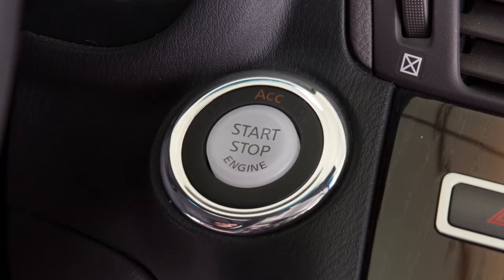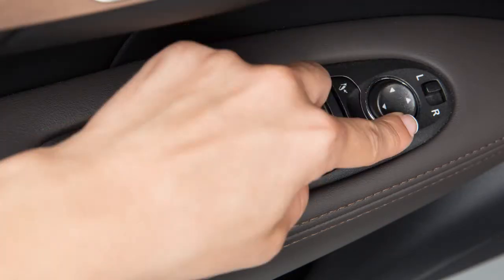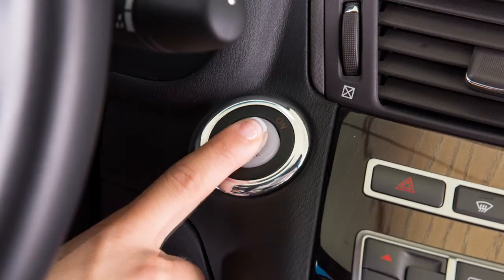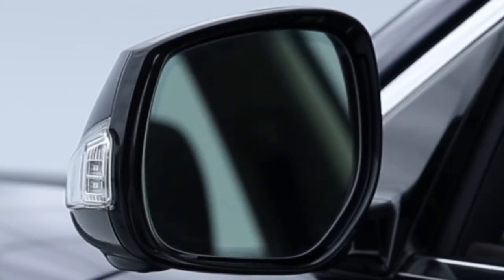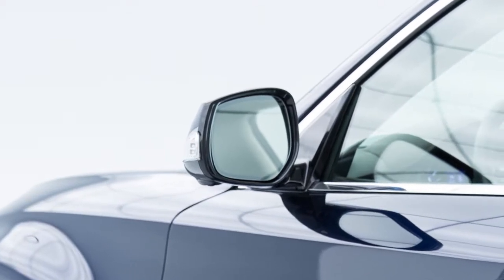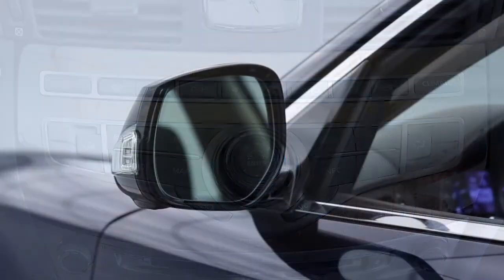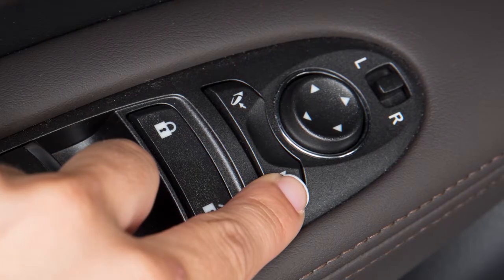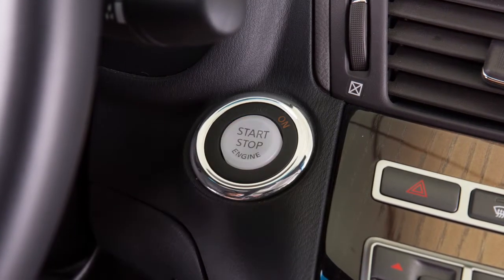2019 INFINITI Q70 - Outside Mirror Adjustments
When the ignition switch is in the ACC or ON Position, you can adjust the outside mirrors with these switches located on the arm rest.

To begin, move the small switch to the right or left, depending on which side you want to adjust.

Using the larger switch, you can then move each mirror to the desired position.

Once the mirrors are in place, return the smaller switch to the Neutral position to avoid accidently changing the mirror positions.

Your vehicle is equipped with the Reverse tilt-down feature. When backing up, the right and left outside mirrors will turn downward automatically to provide better rear visibility. To use this feature:
● Push the ignition switch to the ON position.
● Move the shift lever to the Reverse position,
● Select the right or left side mirror by operating the outside mirror control switch.

The mirror surface will return to its original position when any of the following have occurred:
● The shift lever is moved to any position other than Reverse.
● The outside mirror control switch is set to the neutral or center position, or
● The ignition switch is placed in the OFF position.

The outside mirrors, along with the rear window glass, can be heated to defrost, defog, or de-ice for improved visibility.

Once the engine is started, push the rear window defroster switch. The indicator light will be illuminated on the display screen.
The rear window defroster automatically turns off after a period of time. To turn it off sooner, you can push the defroster switch a second time.
To fold or unfold the outside mirrors, the ignition switch should be in the ACC or ON position. Push the Outside Mirror Folding Switch to the CLOSE position to fold the mirrors, and to unfold them push the switch to the OPEN position.

The outside rearview mirrors are also equipped with an Automatic Anti-Glare feature that will automatically change reflection according to the intensity of the headlights of the vehicle behind you. The anti-glare system turns ON automatically when the ignition switch is placed in the ON position.